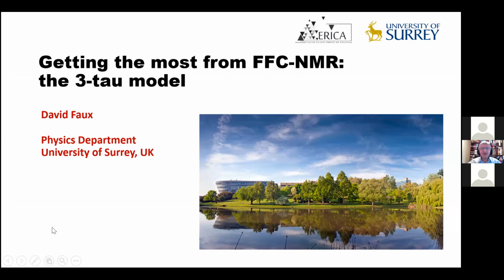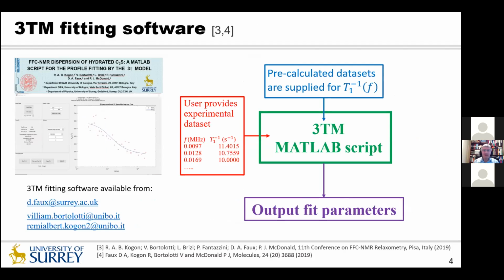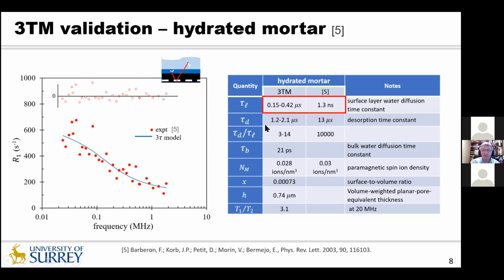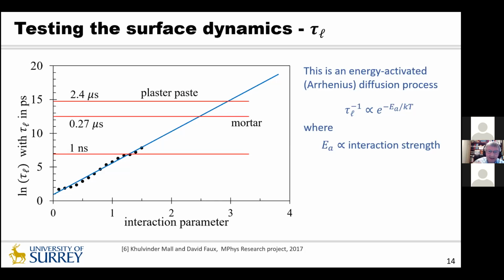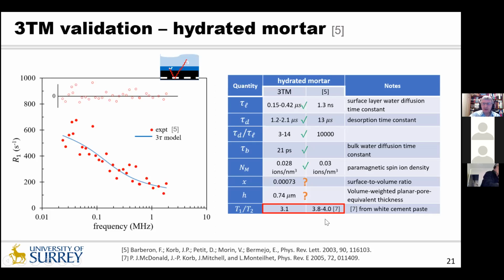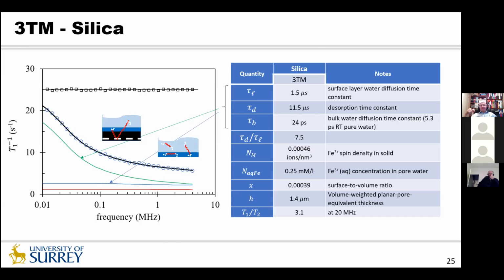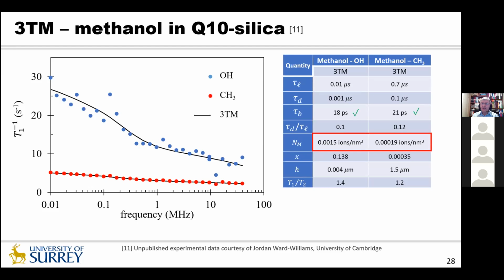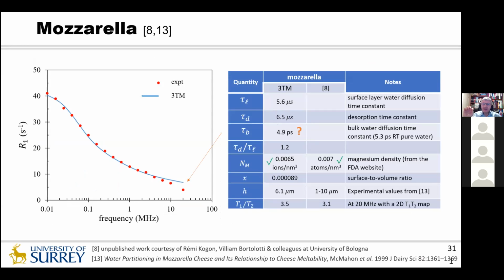Getting the most from fast-field cycling NMR: the 3-tau model - by Dr. David Faux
Abstract:
Getting the most from fast-field cycling NMR: the 3-tau model

D. Faux, University of Surrey, Guildford, UK

The 3τ model allows interpretation of fast-field-cycling nuclear magnetic resonance measurements from fluid-filled porous materials of commercial and technological significance such as hydrocarbon rocks, silicates and glasses, plasters, cementitious material, clays, and catalysts.  Fits to FFC-NMR dispersion curves using the 3τ model yields five material properties, plus additional related physical quantities.  In 2017, two back-to-back Phys. Rev. E articles validated the model against varied porous materials. Fitting software is now freely available to researchers.
The 3τ model was extended to systems with fluid confined to sub-10nm planar, channel and closed pores in 2018. This model enhancement is as yet untested. Questions also remain as to whether the model is applicable to soft materials.
In my presentation, the limitations, strengths and weaknesses of the 3τ model are critically appraised.  The validity of the model in predicting physical quantities beyond the three time constants and the prospects for extended the model beyond the current applications are explored.